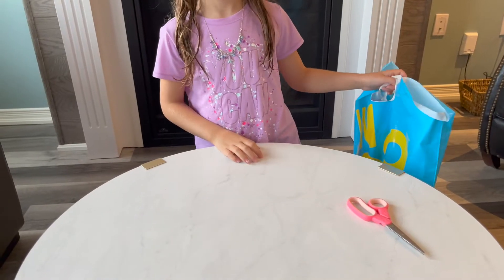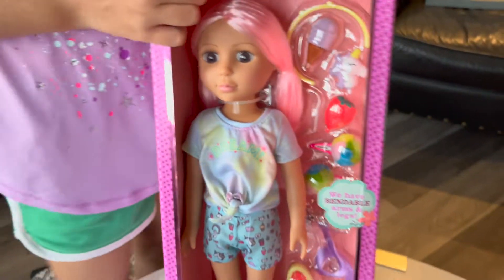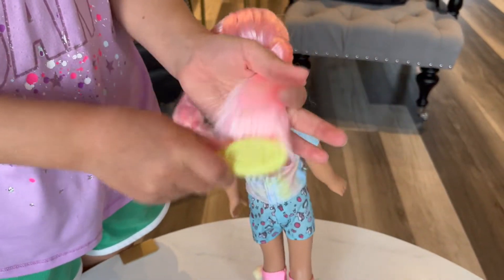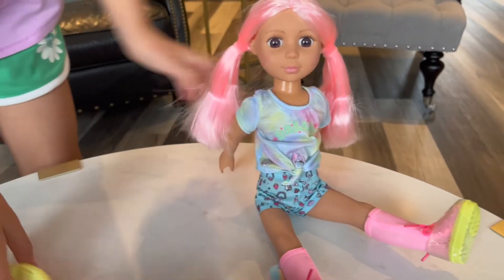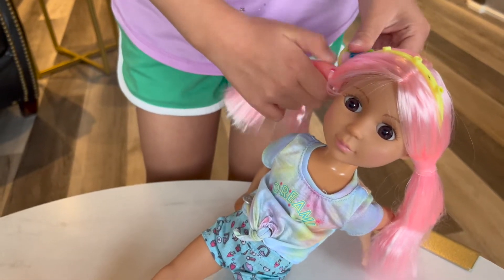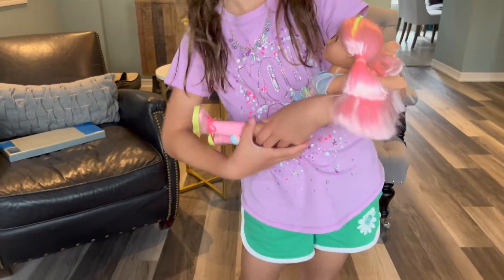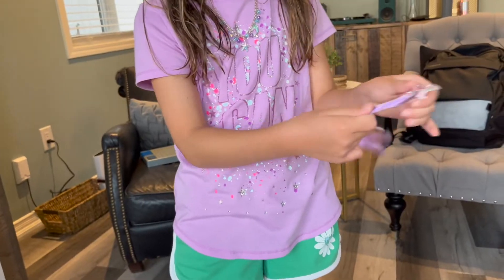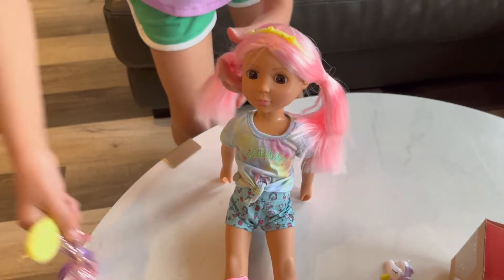Opening and Playing With American Glitter Girl Dolls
Playing with my brand new American Glitter girl doll Chloe.